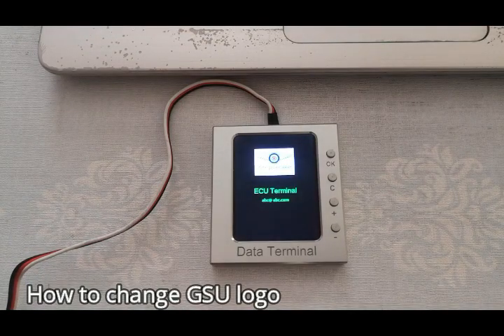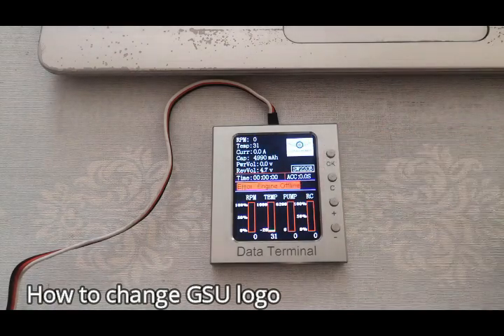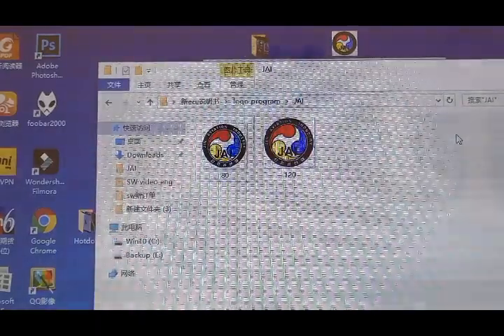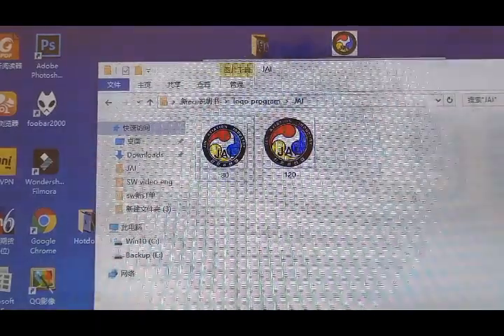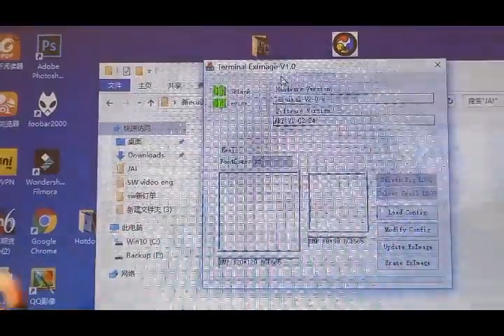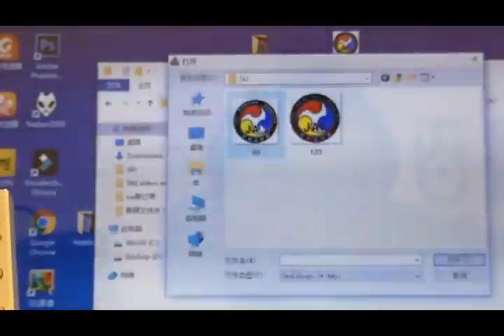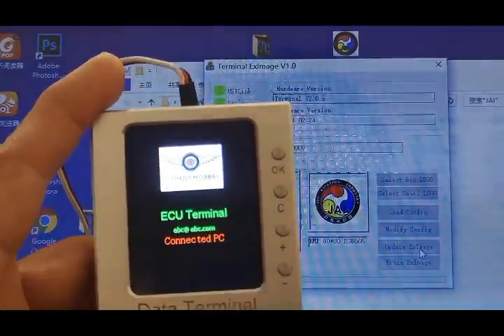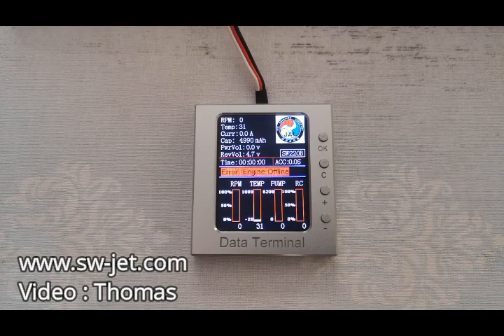Swiwin Turbine Change GSU logo